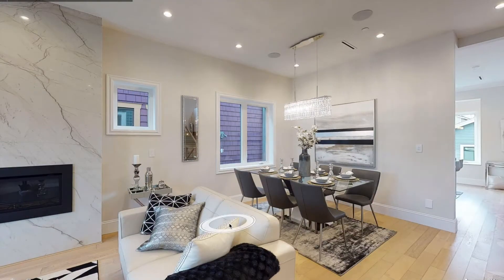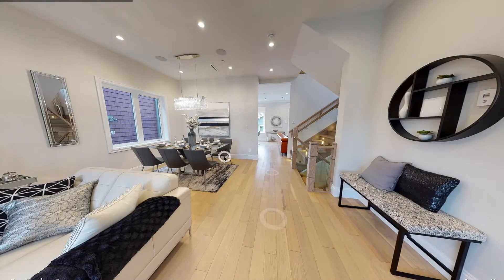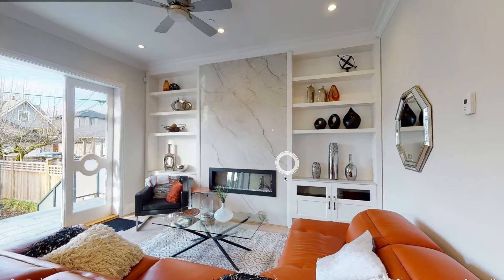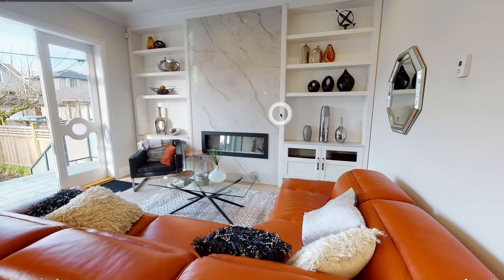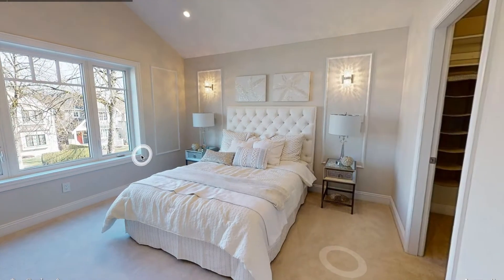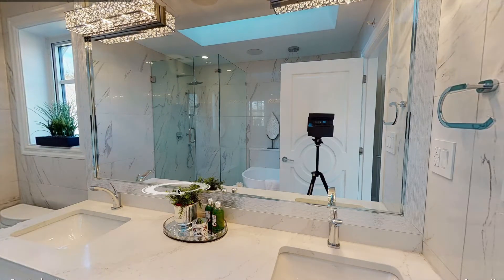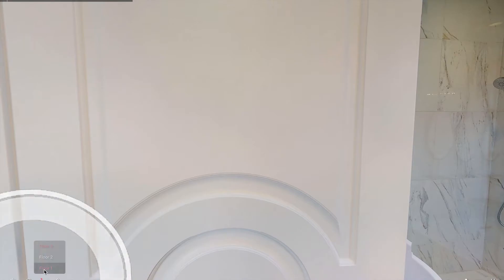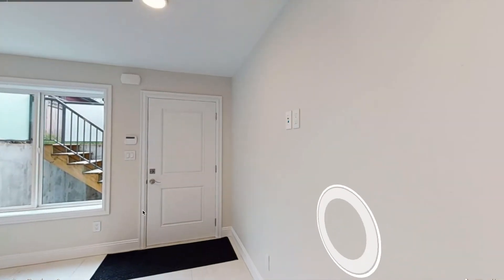3D Virtual Tour - PPMT Real Estate